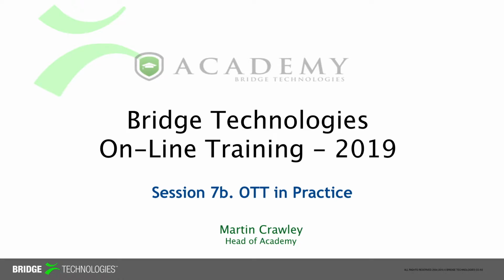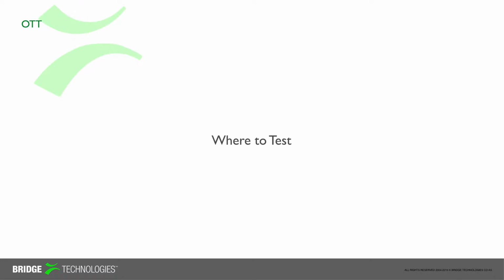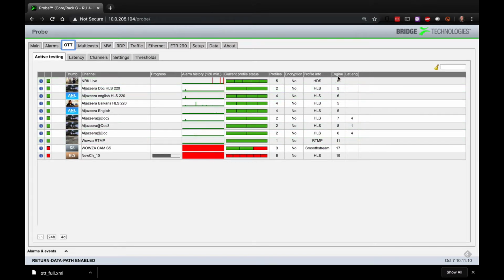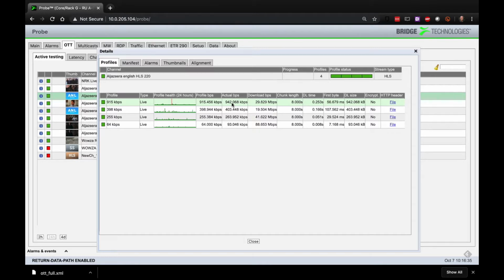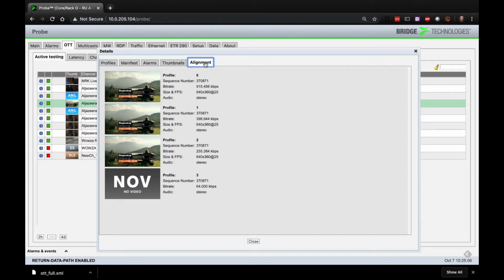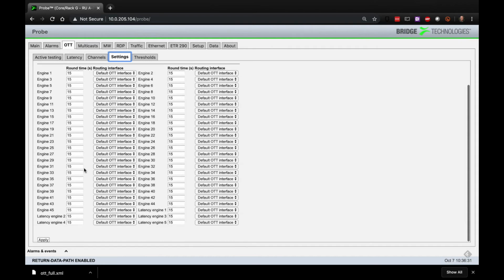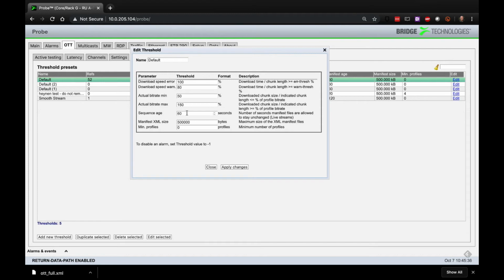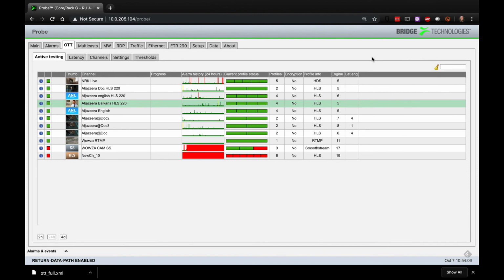Bridgetech's Online Training Course. Session 7b: OTT Practice temp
In session 7b we look at the practicalities of monitoring OTT. e look at Bridgetech's OTT monitoring and how best and where to monitor OTT streams and the data and alarms provided by the probes.